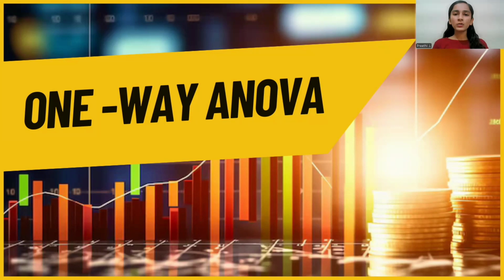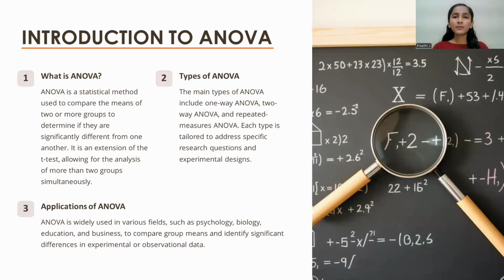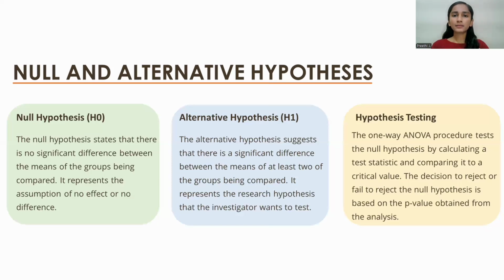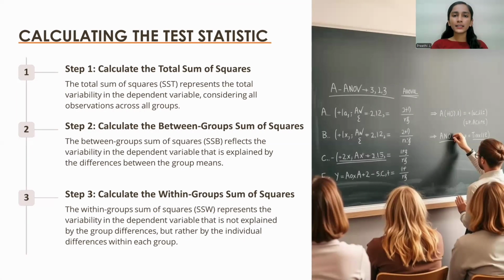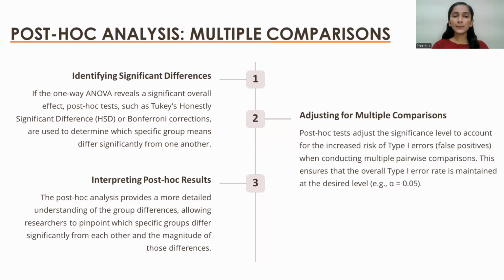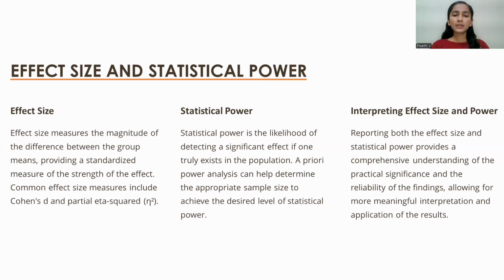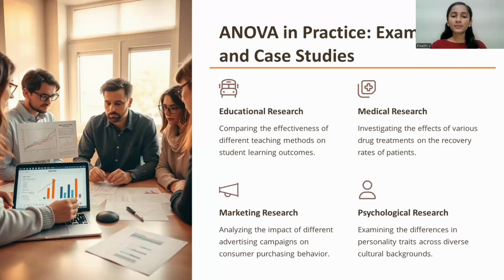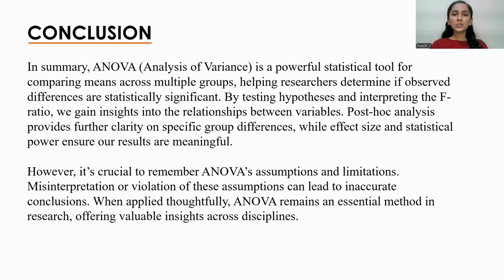ONE-WAY ANOVA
Explore the basics of one-way ANOVA in this video, where we break down its importance in comparing means across multiple groups. Learn how to set up hypotheses, check assumptions, and interpret results with step-by-step calculations. We’ll also dive into post-hoc analysis to understand group differences more deeply. This video covers all you need to know about using ANOVA to draw reliable conclusions from your data!